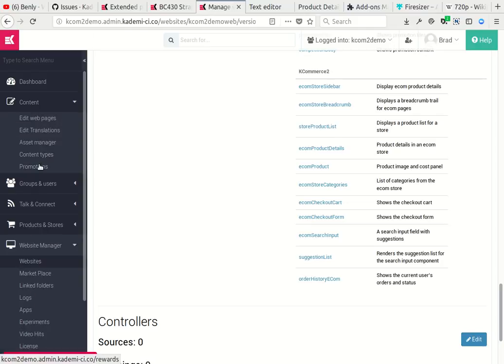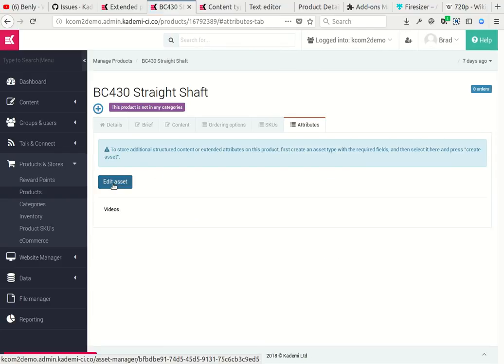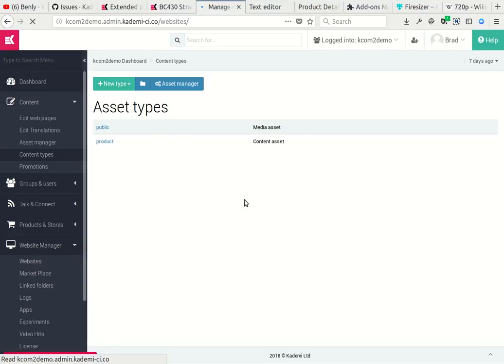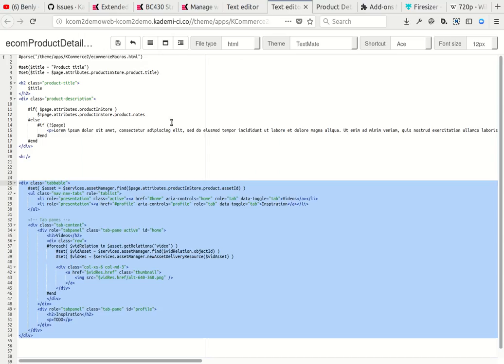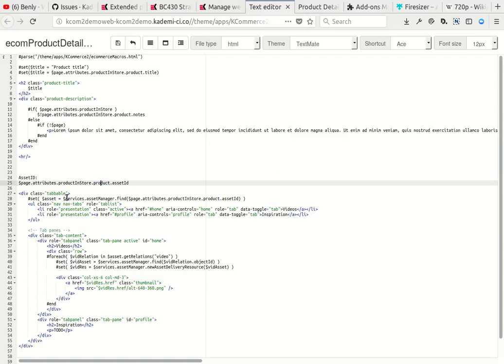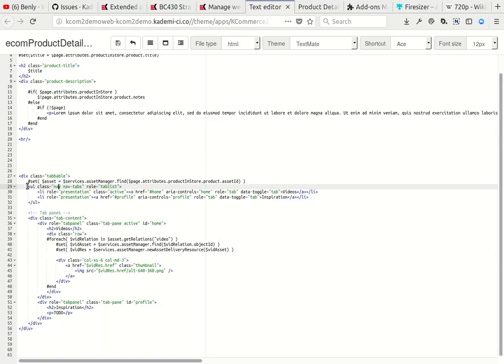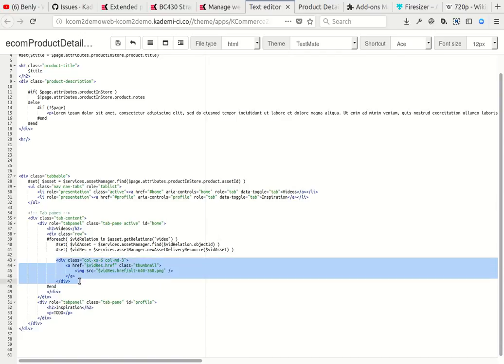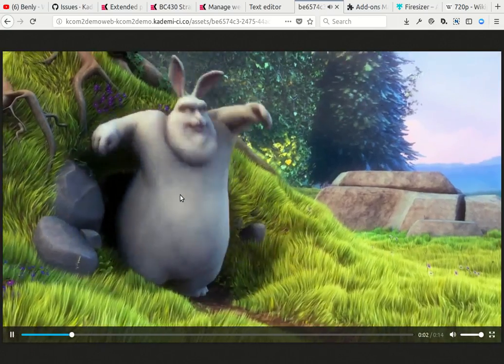Extended product content management with Kademi asset manager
Tutorial showing how to setup a content type to allow content management to extend a product library. Includes showing the code modifications of the ecommerce product details component to display related videos